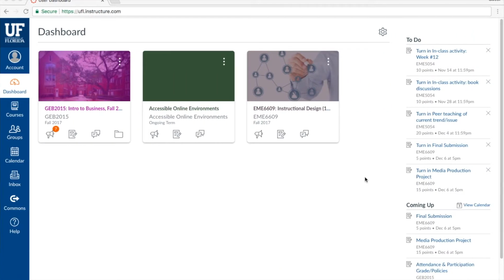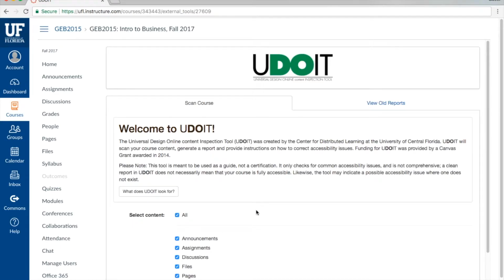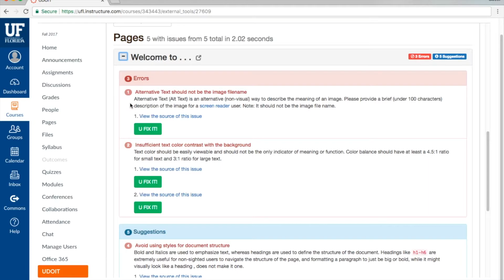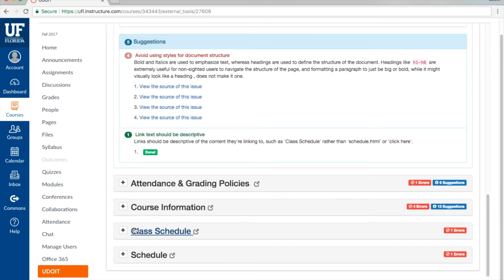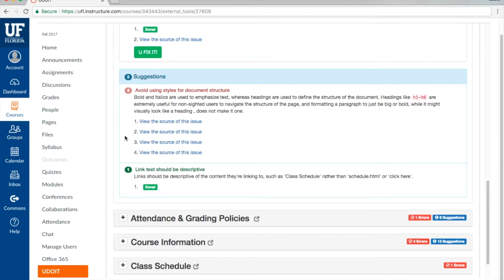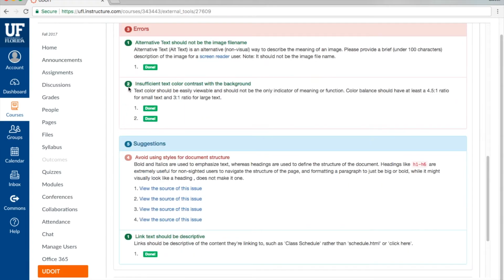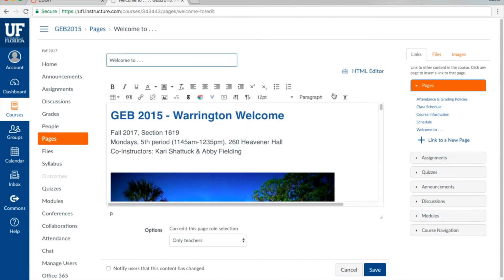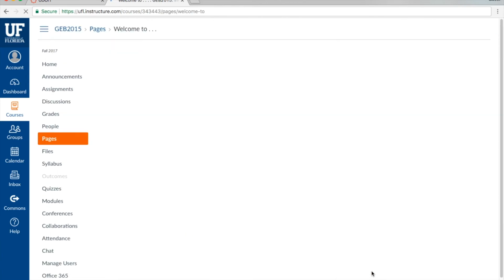Canvas' UDOIT - Adding Headings, Alt Text, and Increasing Color Contrast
Multimedia project completed by: Kari Shattuck, Huseyin Uysal, Dinos Korominas